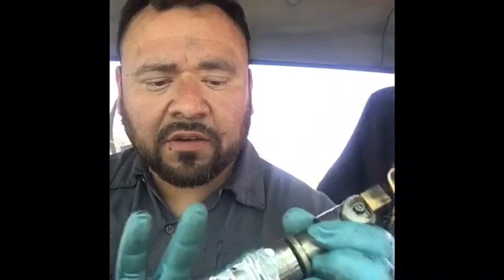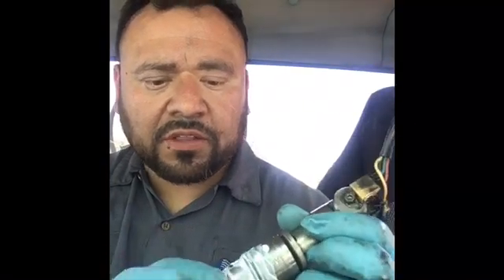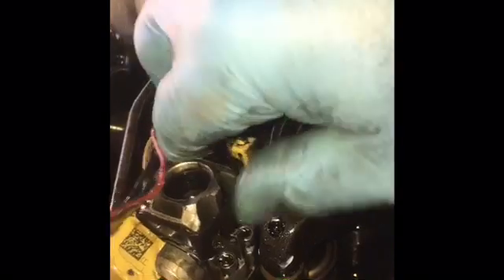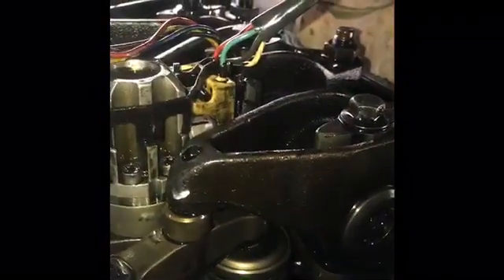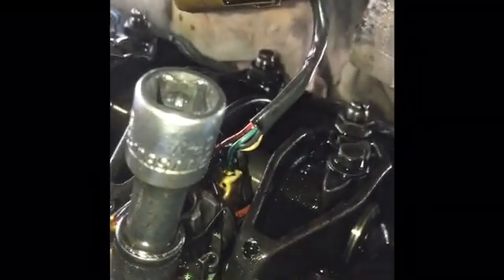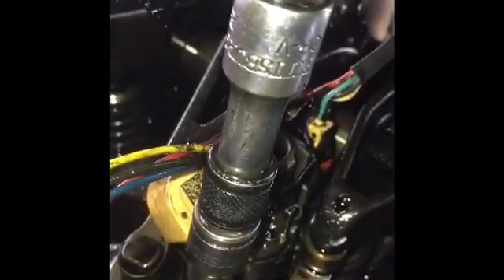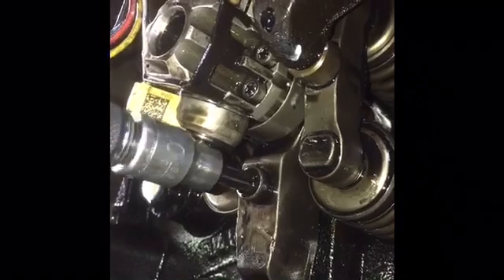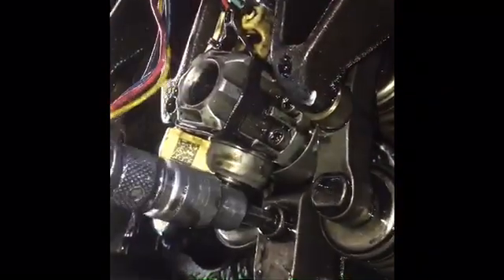injector installation torque and instructions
Torque specs instructions and tips